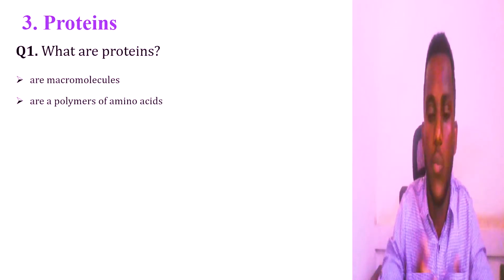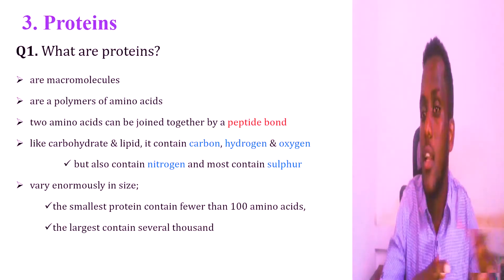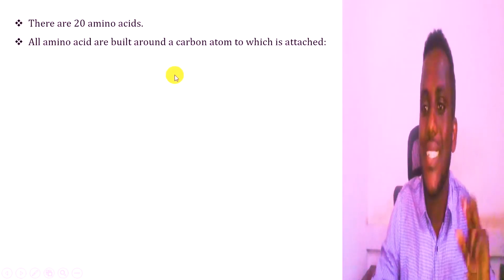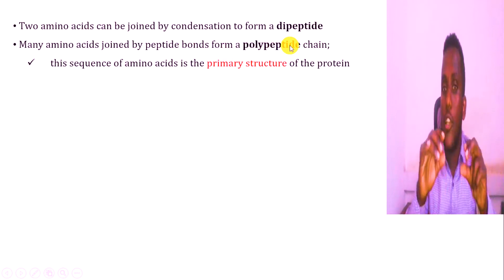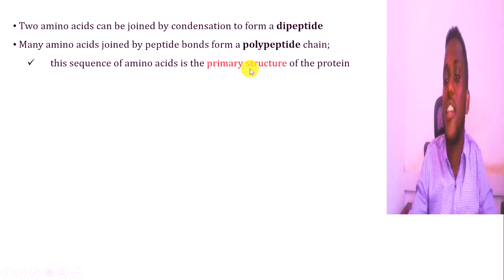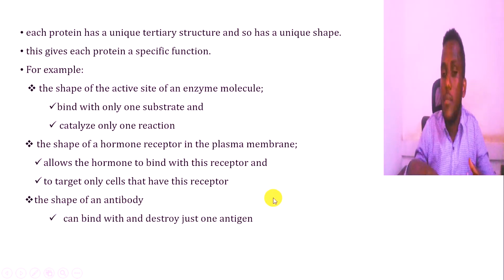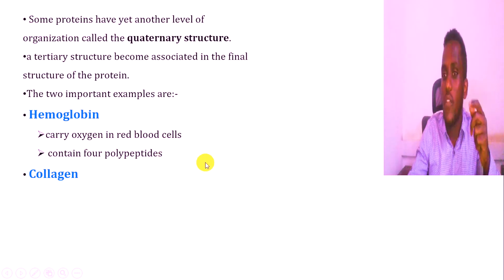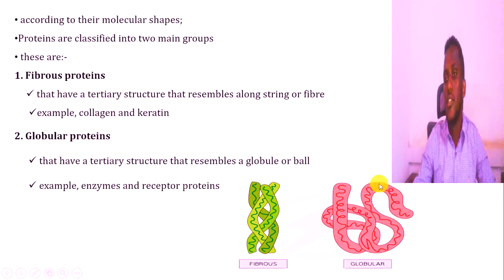Grade 11 Biology Unit 2 (Part 5): Organic molecules (Protein)